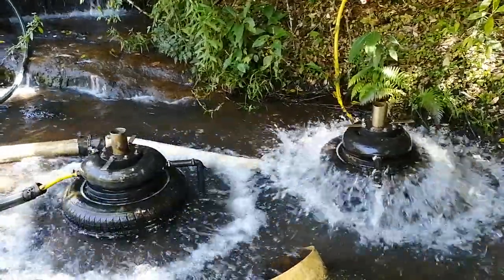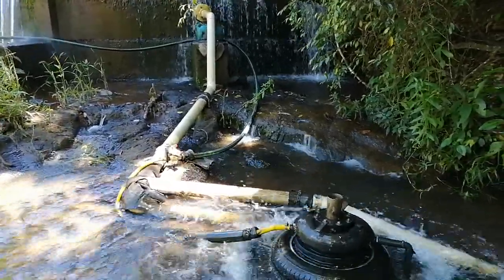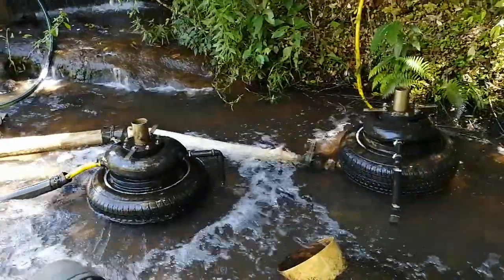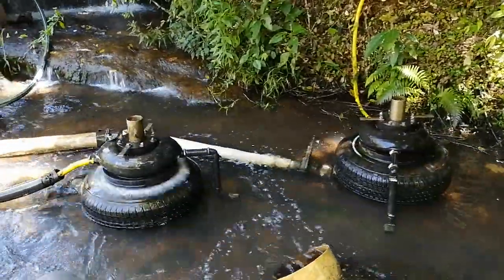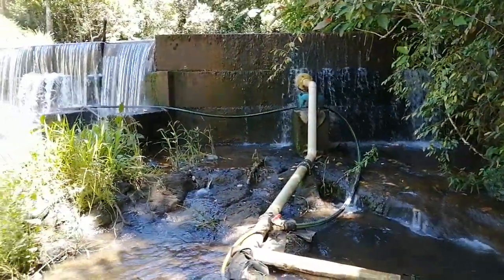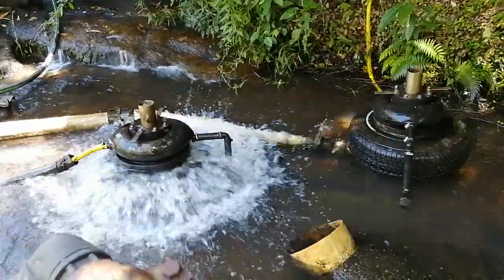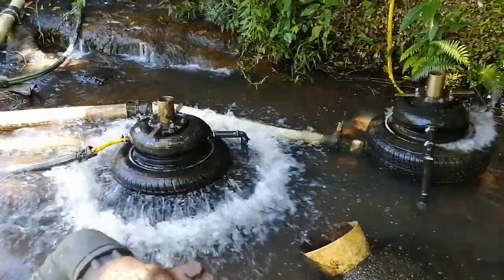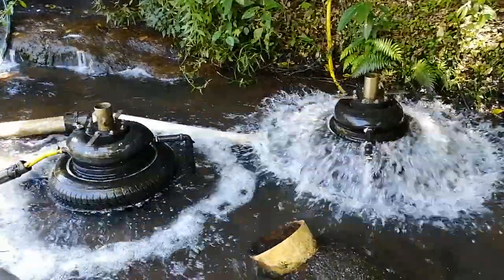Two Bunyip Pumps working off the same supply pipe.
Two Bunyip PA 13 Pumps working off the same supply pipe. the Fall is 2 metres and one on the left is pumping to a 50 metre head and the other is pumping to a 60 metre head. Suppling water to a dairy herd off 300.